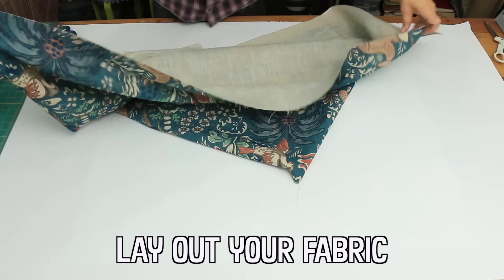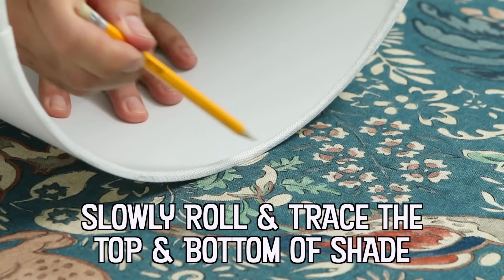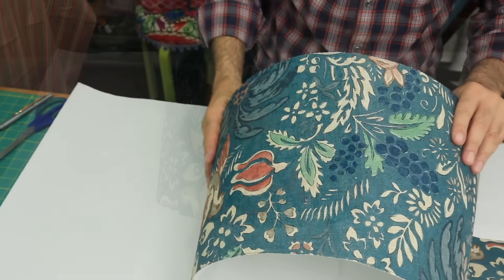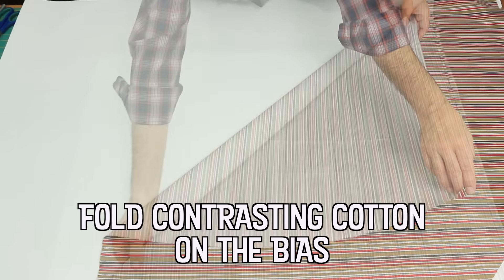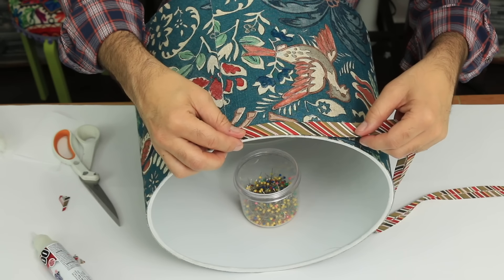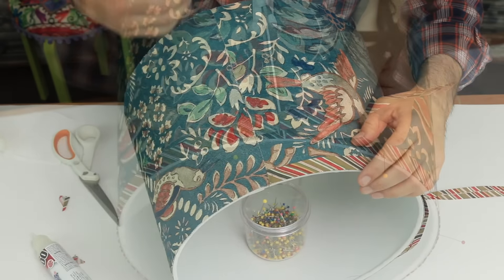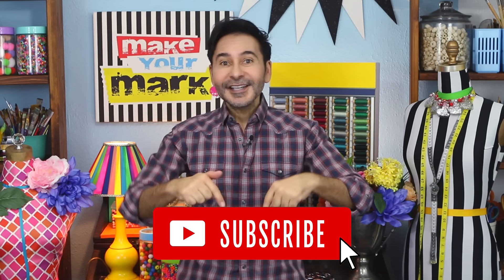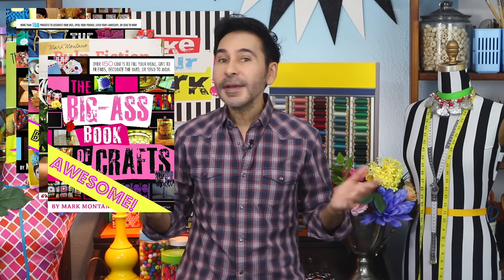Lampshade Makeover with Bias Trim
If you're tired of your boring lampshades, make them over with fabric and contrasting bias trim!